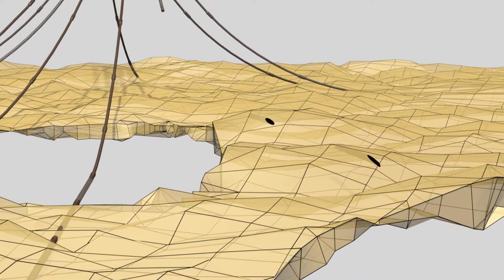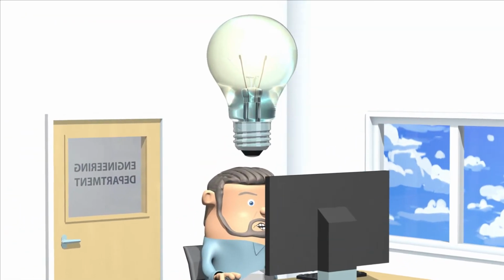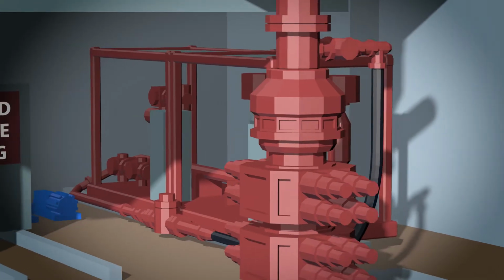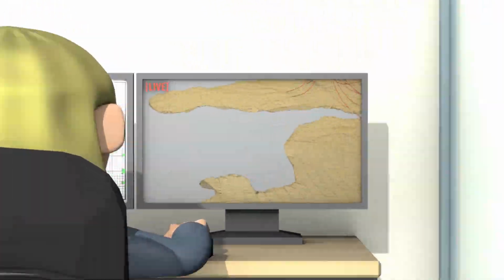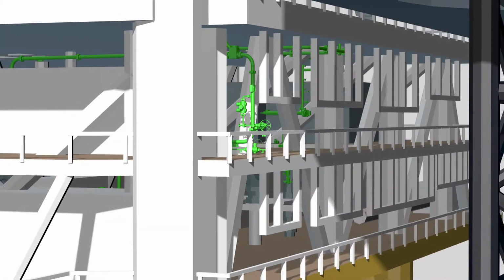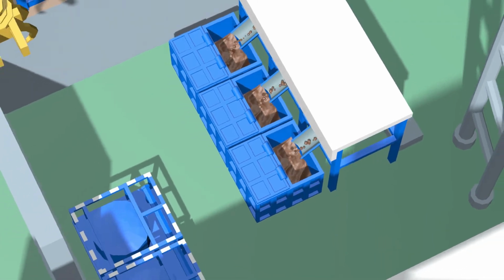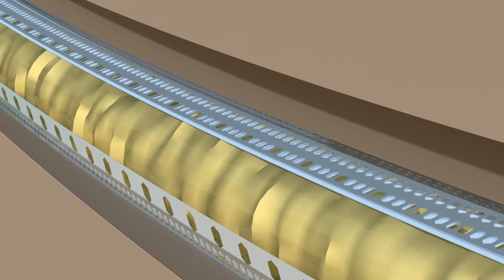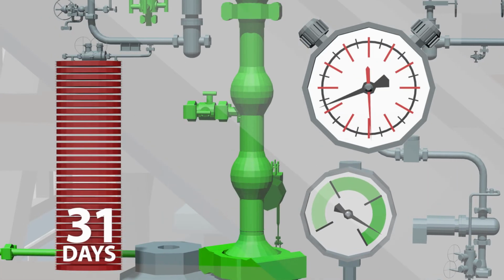ConocoPhillips Jasmine S10 animation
The Paleocene reservoir in the ConocoPhillips J-Block was a major target in the 1990’s, but it is extremely difficult to get to.  With the potential to deliver millions of barrels of oil, drillers used managed pressure drilling and geo-steering.